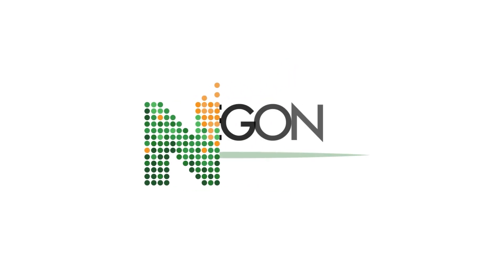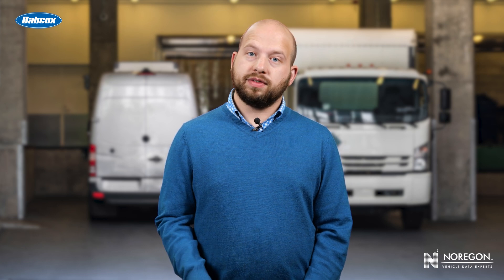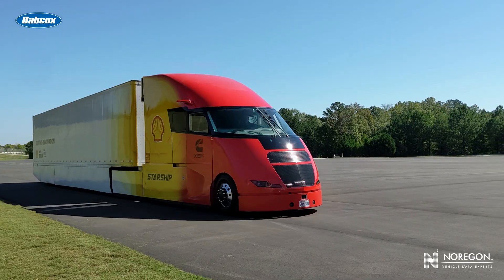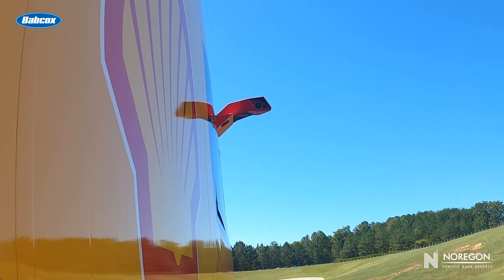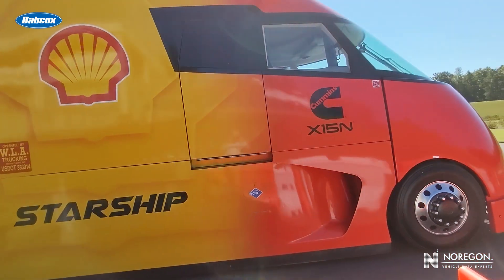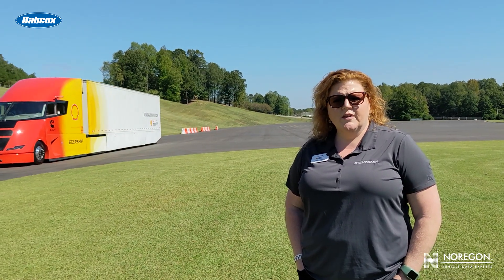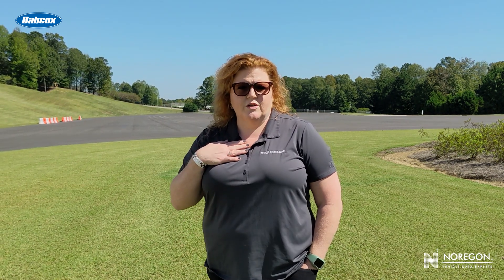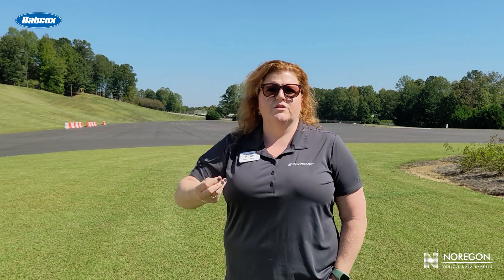Inside the Shell Starship concept truck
At a recent event in Birmingham, Alabama, we got to go inside the cab of the Shell Starship, take it around a test track, and see what it has to offer. The Starship is a concept truck that Shell has built with the intention of showing what kind of fuel efficiency is possible with currently-available trucking technology. This is the third version of the Starship that has been built, and each one has gone on a cross-country run where its performance was measured and efficiency reported.

For the Starship 3.0, the biggest difference is the switch in fuel from diesel to natural gas. The truck is now powered by the Cummins X15N natural gas engine, and used this engine in last year’s demonstration run in California.

Join us for a look inside the cab, a run around the test track, and an interview with Shell's Heather Duffey in this episode of On the Road.